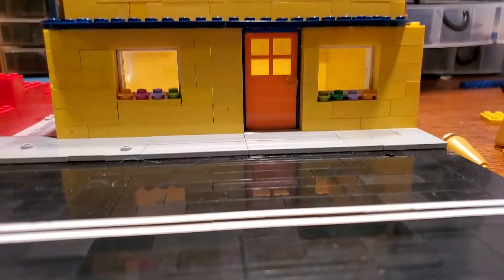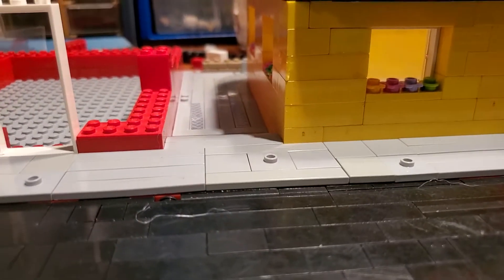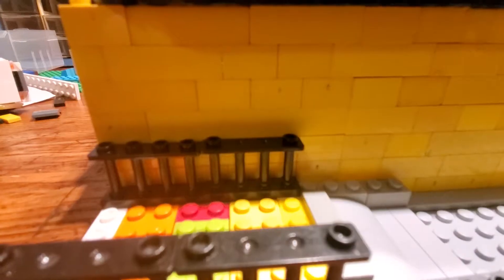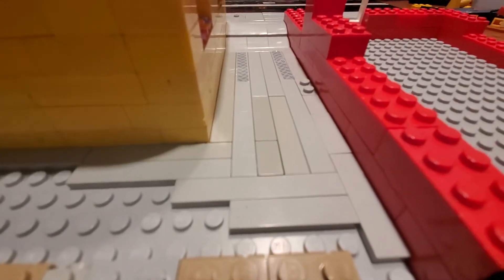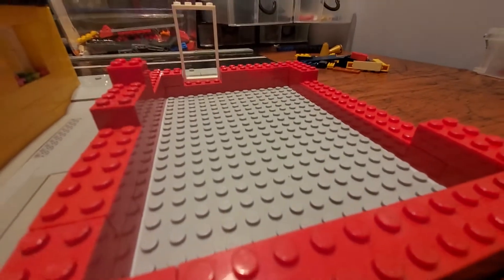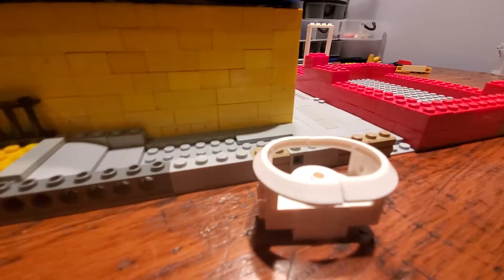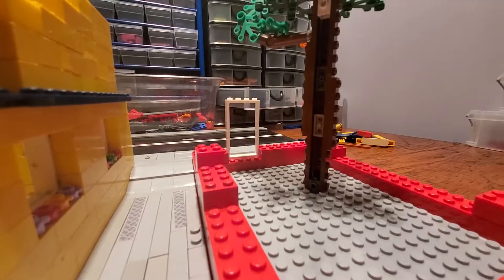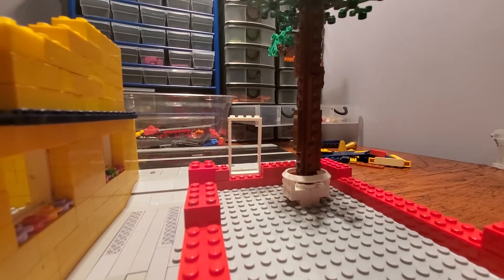My lego city update part 3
This is my little city update park 3 I hope you enjoy this video it wasn't really that interesting but whatever  Bye sea